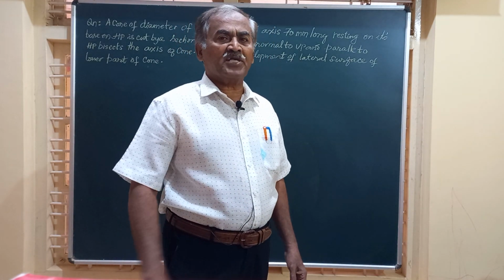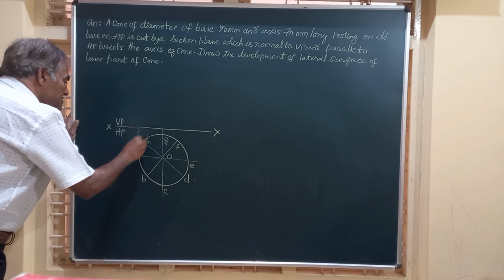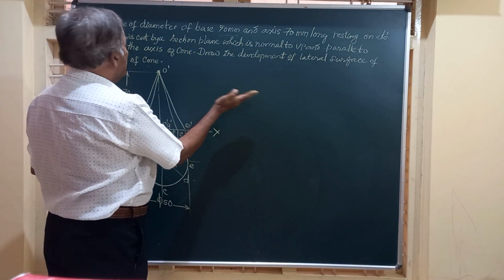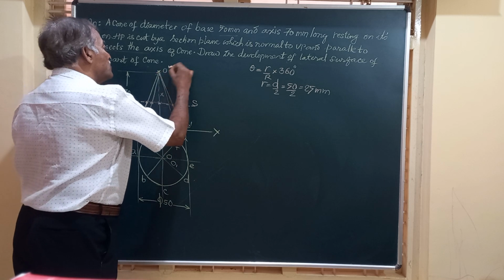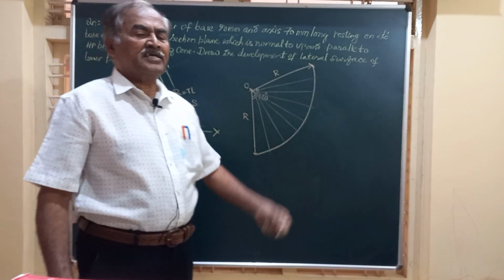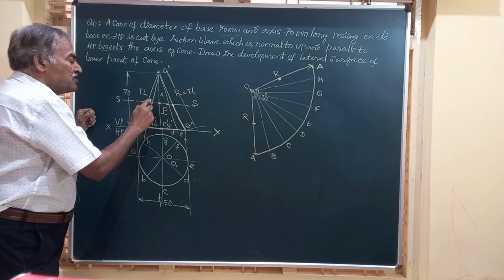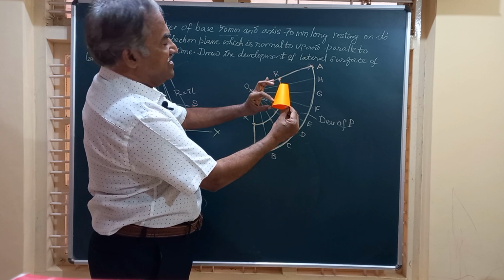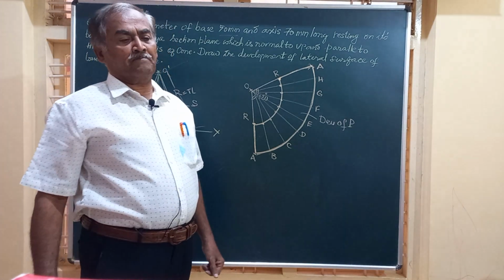Development of cone 5 (video no 252)/ Engineering Drawing